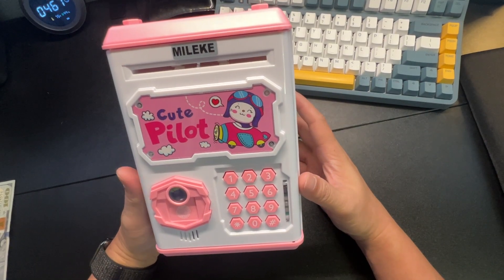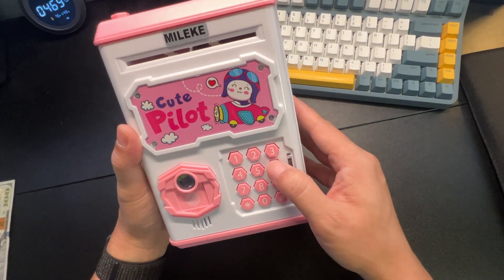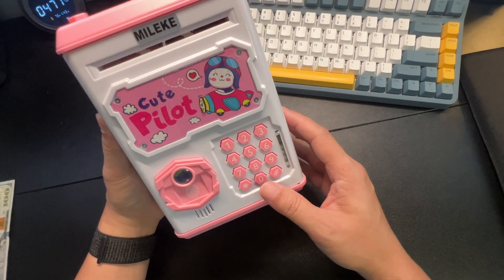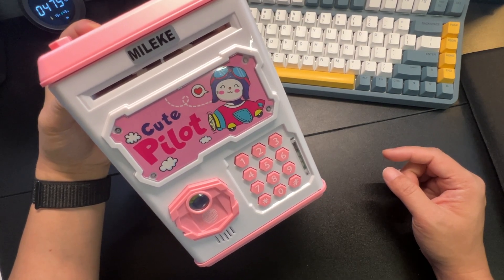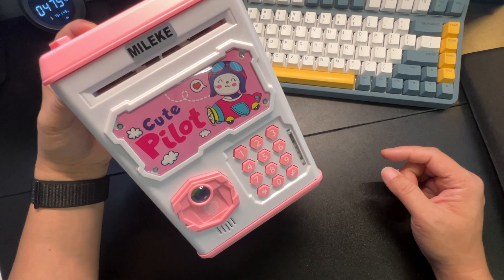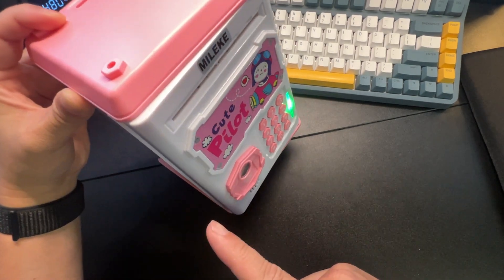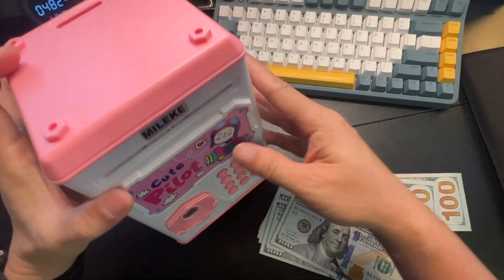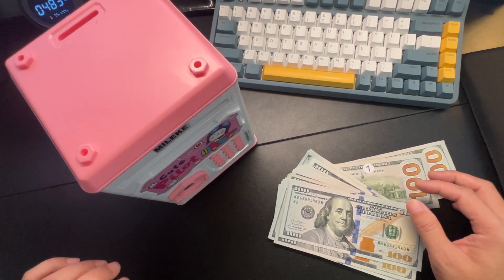Unboxing MILEKE Electronic Piggy Bank for Kids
MILEKE Electronic Piggy Bank for Kids Toys, Password + Fingerprint / Face Recognition, ATM Money Bank, Auto Roll-in Cash Safe & Coin Saving Bank, Gift for Christmas & Birthday & Children's Day, Pink
Color Pink-cute Pilot
Size  Medium
Material Plastic
Brand MILEKE
✅A Mini ATM: works as a mini ATM to save. As bills slightly trigger the roller switch, the piggy bank starts to scroll bills in and praise for saving again. Promptly it plays a children’s song out of 12 randomly, making the saving more interesting. Besides, you can drop coins from the top slot.
✅Password + Fingerprint / Face Scan: Enter 4-digit correct passwords, then touch the fingerprint sensor or present a face(any objects also works), the door will automatically open for use. Setting new password or restoring to default password is quite easy. Though the simulative fingerprint and face scanner are not actually taking biologic reading, it definitely attracts kids.
✅Fun and Educational: cool and fun to have this bank to teach kids to save money and develop financial habits. Also a good practice to utilize password. Kids will be surprised one day when a lot of money has been saved. With the money, they can make good plans, even make surprise for you. It’s also a good secret keeper. Kids can lock flash cards, small toys, snacks and letters inside.
✅Power and dimensions: length: 130mm / 51.2inch, width: 130mm / 51.2inch, height: 195mm / 76.8inch, weight: 438g / 15.5oz. Large Storage Area - store up to 600 coins or 300 paper cash. Powered by 3 AA batteries (not included due to transportation limit).
✅Safe and Great Gift - it’s made of high quality ABS and passed CPC, ASTM and CPSIA test. A great gift for kids’ birthday and presents for Children’s Day, Christmas and New Year. No kids will reject this piggy bank! (Recommended for age over 3 Years Old.)